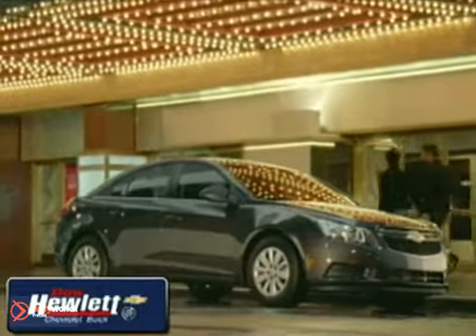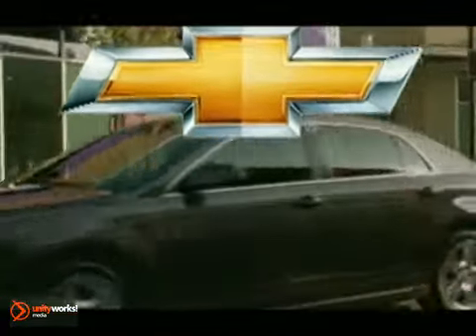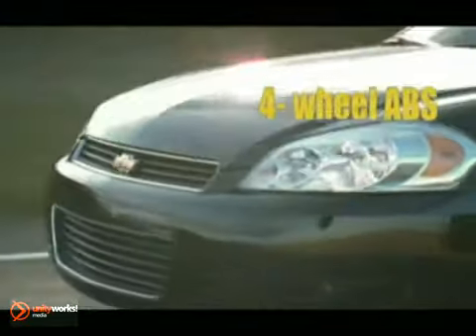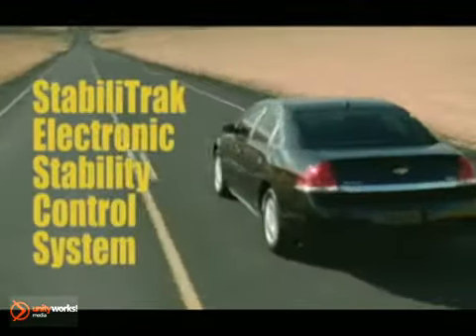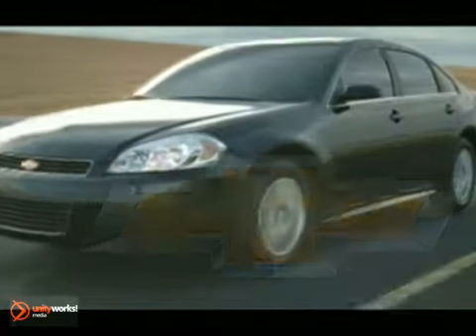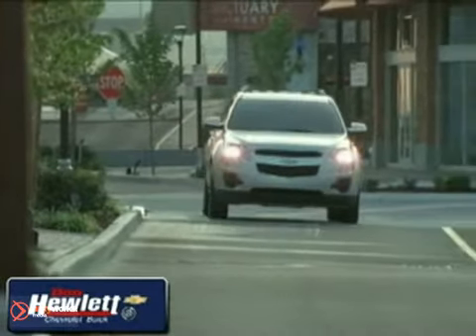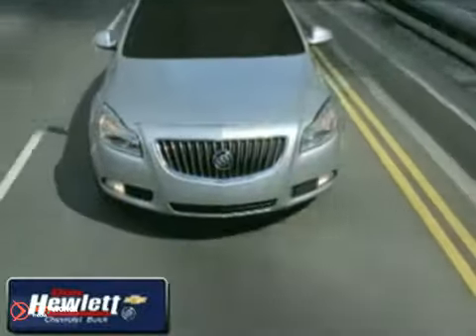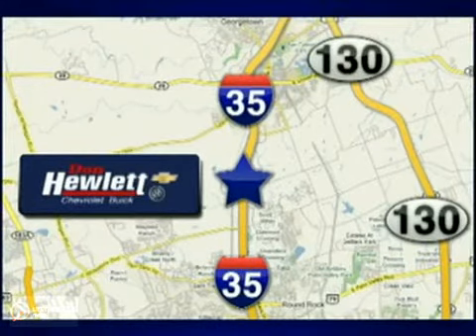-New 2012 Chevrolet Impala Rock Austin TX Georgetown TX SOLD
SOLD -
Georgetown TX Austin TX, 78627

Don Hewlett Chevrolet Buick is the spot for new Chevrolet Buick cars, hybrids and Chevrolet Buick SUVs for the greater Georgetown, TX area. For years, Don Hewlett Chevrolet Buick has been the Chevrolet Buick auto dealership of choice, serving surrounding communities like Austin, Cedar Park, Round Rock, Taylor, Kyle, Fredericksburg, Temple, Killeen, San Marcos and Waco. Stop in and let us help you find the perfect New, Used, or Certified Pre-Owned Vehicle for you!